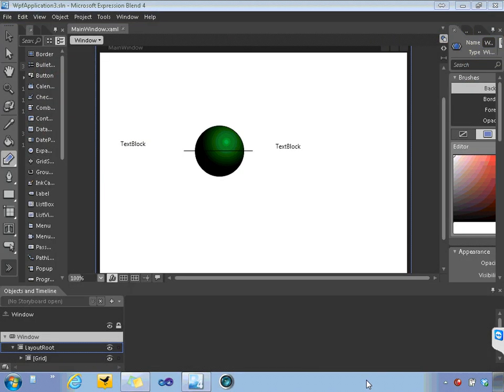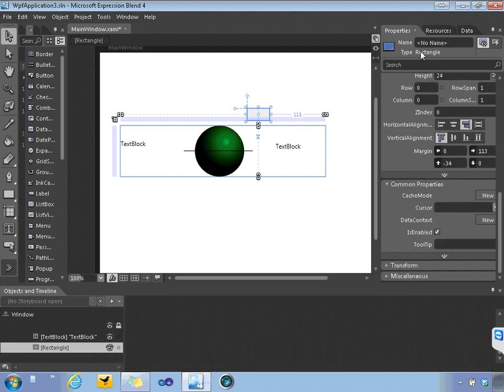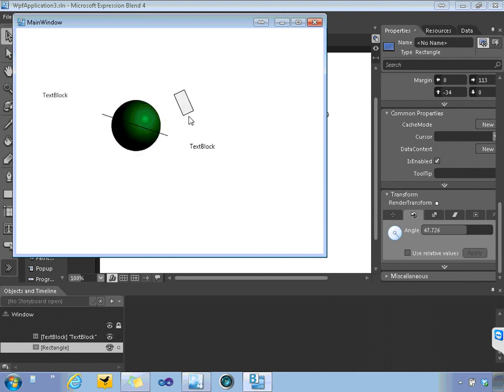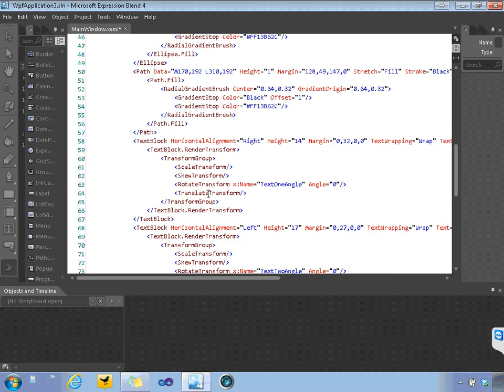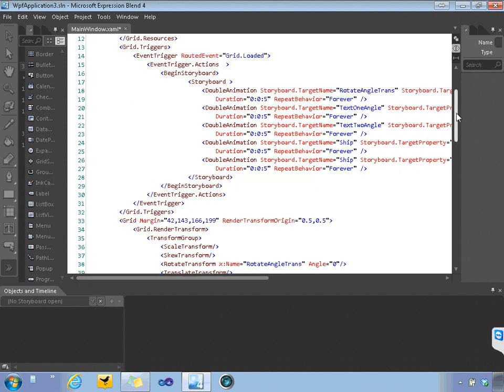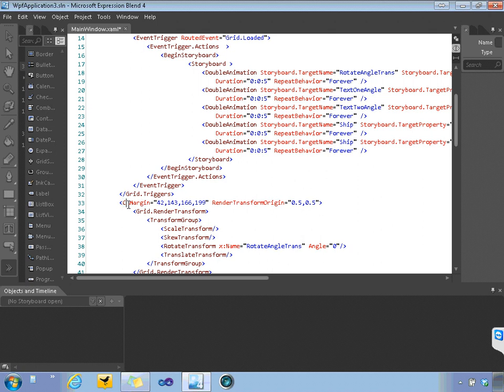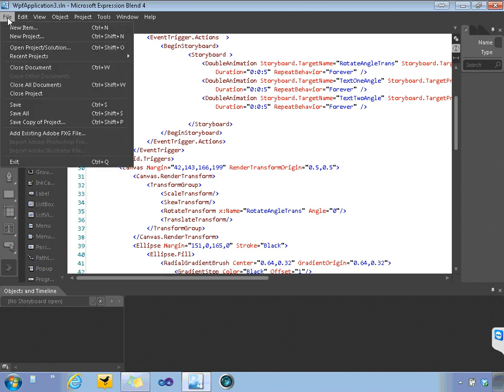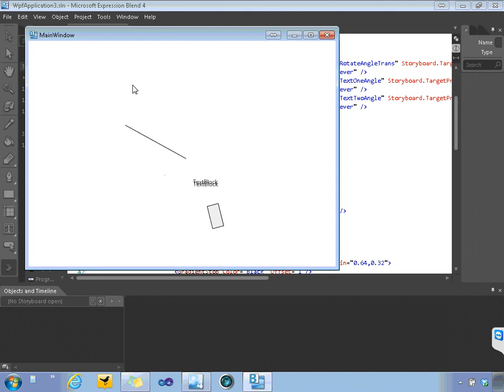Expression Blend Interaction Design: Animation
Intro tutorial on Expression Blend Interaction Design: Animation with Expert Instructor -- David Kelley.